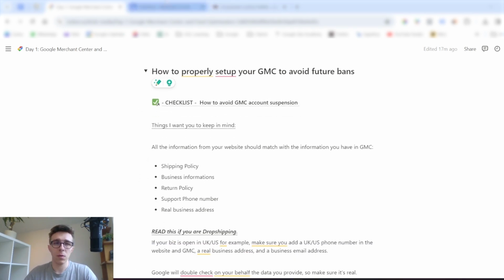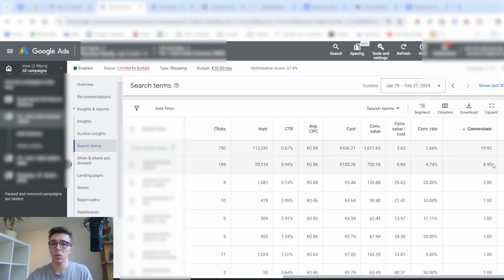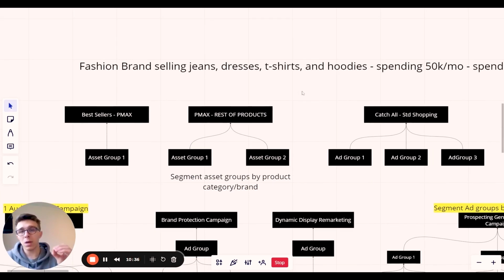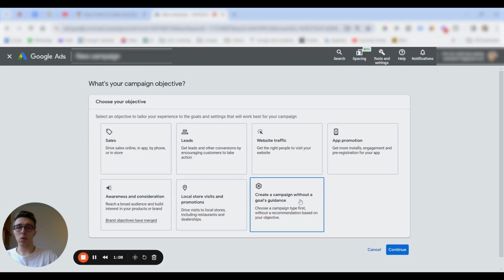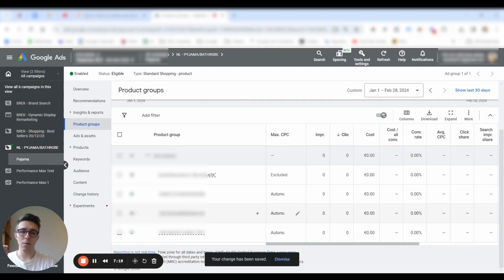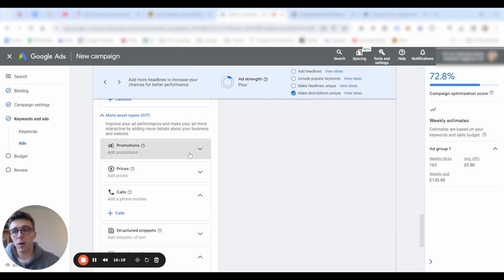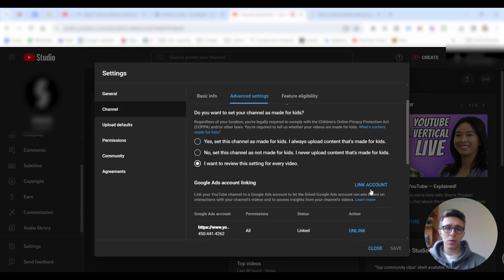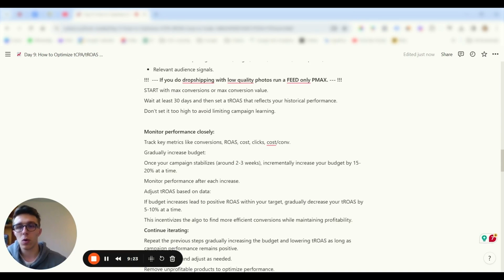The Only Google Ads Course You'll Need In 2025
This is the only Google Ads course/Tutorial you'll need in 2024.

Doing $30k+ per month and want to SCALE with Google Ads?

Chapter:
00:00 Intro
00:30 Google Merchant Center & Feed Optimization
33:37 How to Structure a Google Ads Campaign
51:37 Google Ads Bidding Strategies
58:42 How to Create & Optimize A Performance Max (PMAX) Campaign
01:13:34 How to Create & Optimize a Shopping Ads Campaign
01:27:02 How to Do Keyword Research For Google Ads
01:50:27 How to Setup Dynamic Display Remarketing
01:57:44 How to Setup a YouTube Shorts Ads Campaign
02:10:52 How to Scale With Google Ads In 2024 (tCPA/tROAS Optimization)

In this Google Ads CourseTutorial We will go over: Google merchant center and Optimizing Google Shopping Feed, How to structure a Google Ads campaign, Google ads bidding strategies, How to create and optimize a PMAX (Performance max campaign), How to create and optimize a Google Ads shopping campaign, How to do keyword research for Google Ads, How to setup Dynamic Display Remarketing, How to setup a YouTube shorts ads campaign, How to scale with Google Ads in 2024 (tCPA/tROAS Optimization)